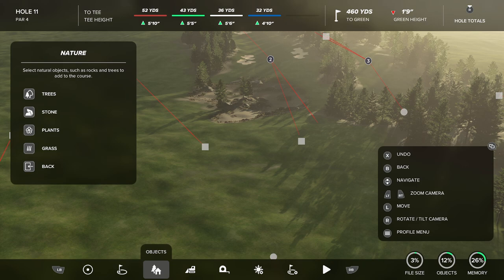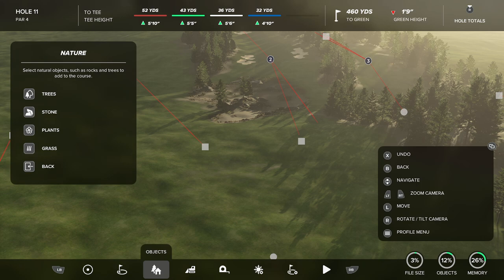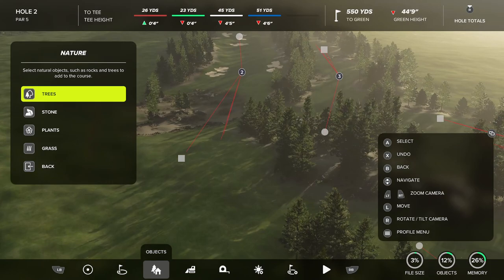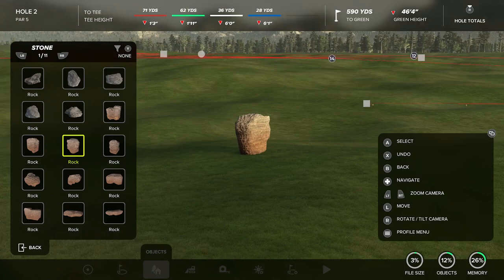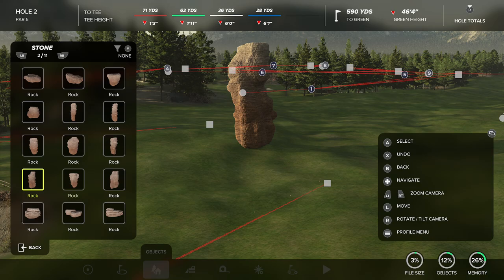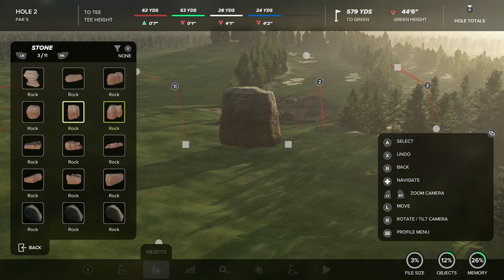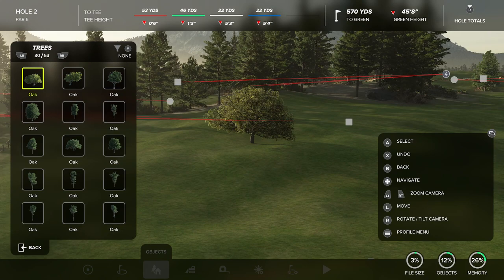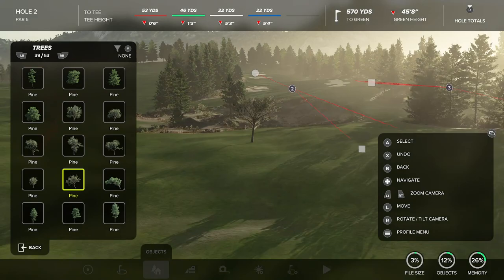NEW COURSE DESIGN ASSETS FOR PGA TOUR 2K23!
I'm back! There's been an update to the designer and we finally get some new toys to play with! Some great new rocks and trees with more to come in future updates!
Courses Created in PGA Tour 2K23:
- Thieves Landing (Collaboration with Nadeshot and 100 Thieves) (2K Official)
- Northern Echo Golf Club (2K Official)
- The Northern Lights Club (2K Official)
- Echo Park Golf Club (2K Official)
- Old Marina Golf Club (2K Official)
- Hounds Tooth Point (Collaboration with TheApexHound)
- Kahemano
- Persephone Golf Club
- The Chameleon Club (Par 3)

Join Canuck's Designer Society in-game on PC/PS and XBOX! 2 Round Tournaments with TGCTours Settings, Twitter Leaderboards and More!